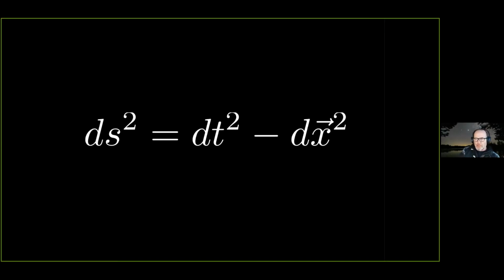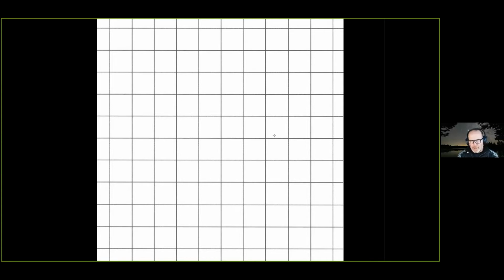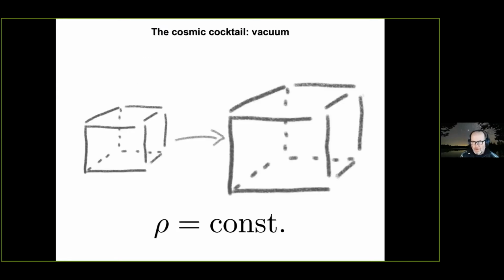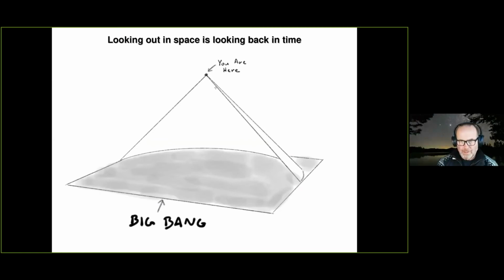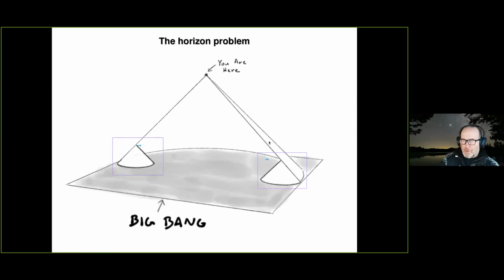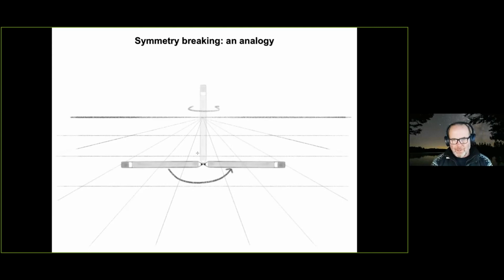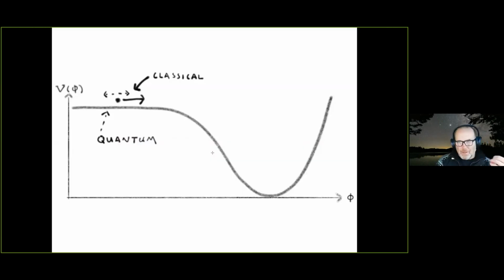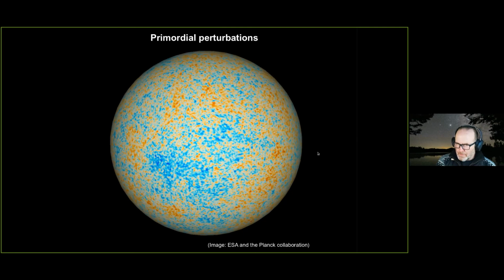Buffalo Üniversitesinden William H. Kinney İle Cosmic Inflation (Kozmik Enflasyon) Semineri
Bilim ayı seminer serimizin 1. haftasında Buffalo üniversitesinden William H. Kinney' in verdiği Cosmic Inflation(Kozmik Enflasyon) semineri ile karşınızdayız.